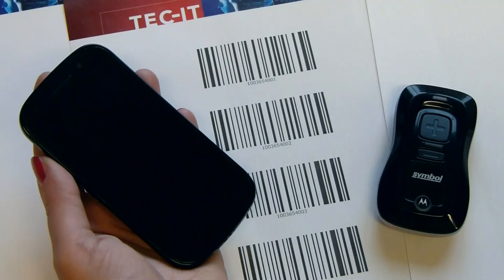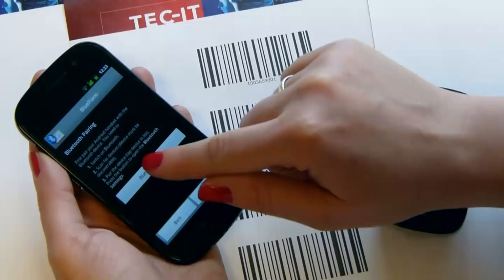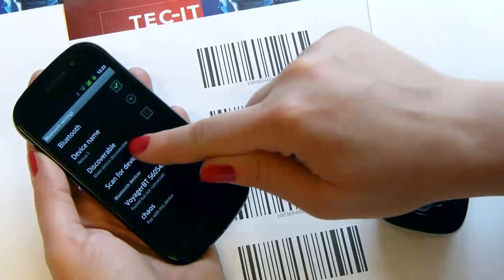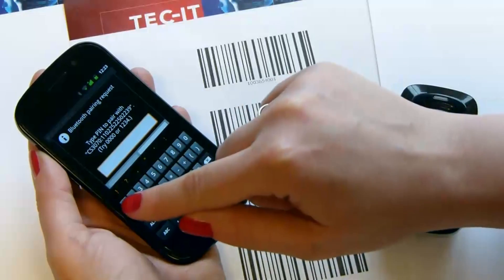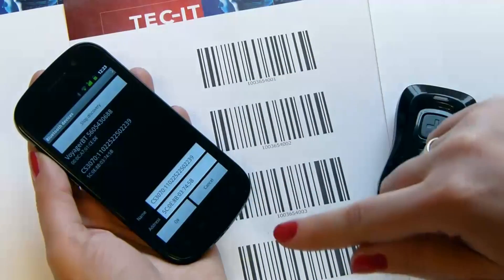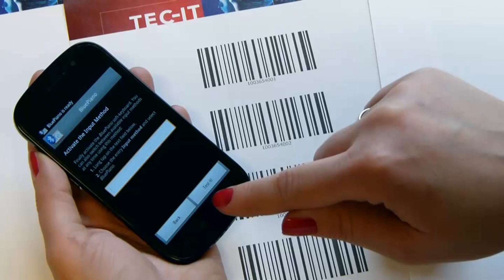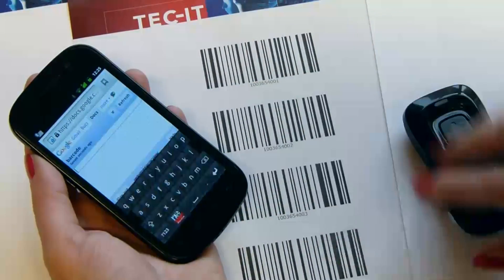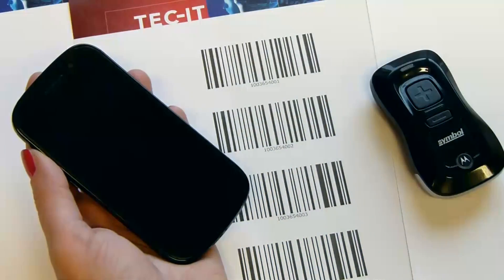Using Bluetooth Barcode Scanner Motorola Symbol CS3070 with Android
- How to use a Bluetooth barcode scanner with Android. In this example a Nexus S and a Motorola Symbol CS3070 bluetooth scanner are used.

The video shows how to scan a barcode with a Bluetooth barcode scanner and a Android handset. The soft-keyboard BluePiano used in the video is available on the Android Market. A wizard supports the setup. First you need to pair the devices. Then finish the setup of BluePiano. Specify the paired barcode scanner and enable the new input method in the Android settings. Now BluePiano works correctly. Whenever a barcode is scanned its value is entered into the edit field.

BluePiano extends all Apps with automated Bluetooth data acquisition.  This new input method provides a Bluetooth-enabled soft-keyboard. This virtual keyboard captures data from Bluetooth SPP devices (serial port profile) and forwards the received data to input fields of arbitrary apps. The data appears as entered manually. BluePiano works with all Bluetooth SPP devices (Bluetooth devices supporting the Serial Port Profile, RFCOMM). Special Android-enabled bar code scanners are NOT required. HID devices are not supported.

Try it yourself! Download BluePiano from Android Market. A full version and a free demo are available!

Music: Track Mirteaux from the Album Newborn Butterflies by StrangeZero -